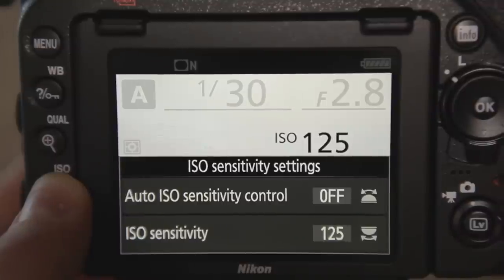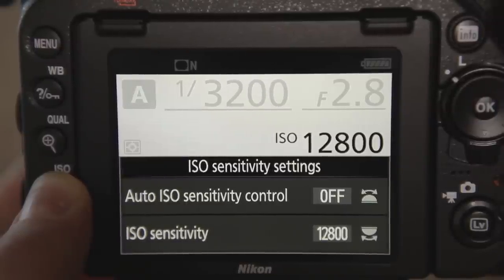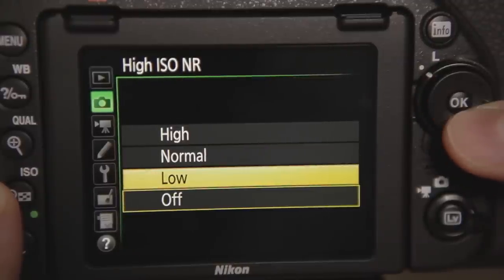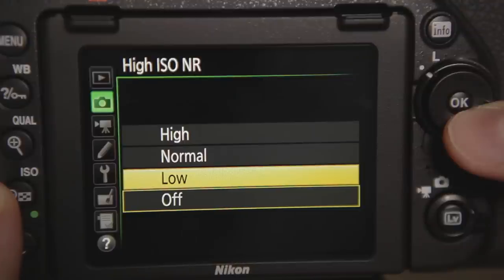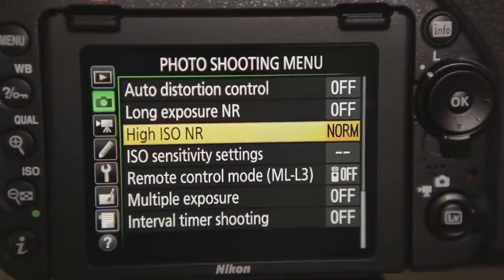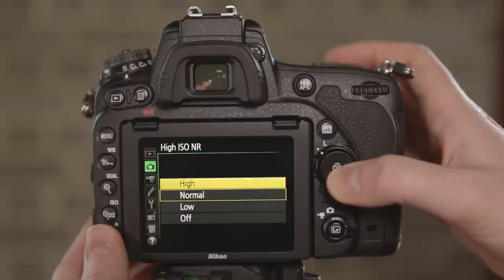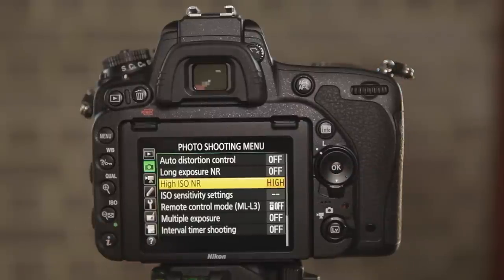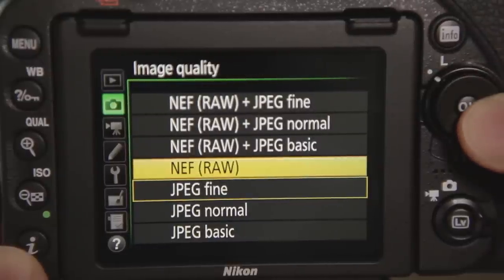How to Master Noise Reduction in Your Camera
Learn how to remove noise in images using your camera's noise reduction settings, whether you're photographing at high sensitivities or capturing long exposures.